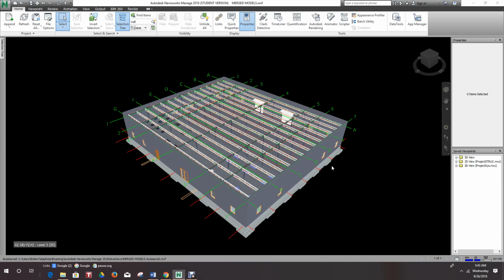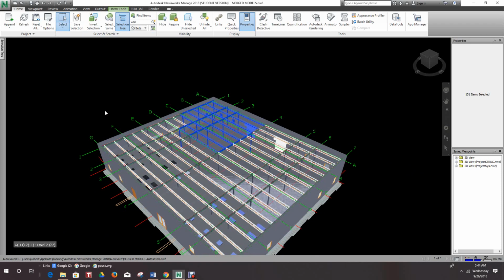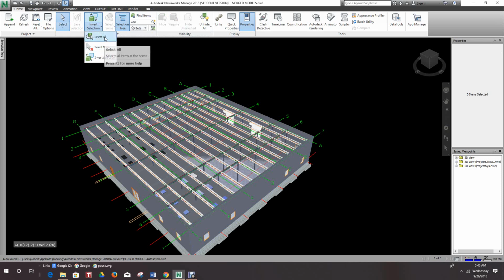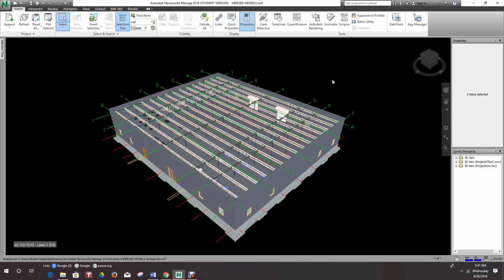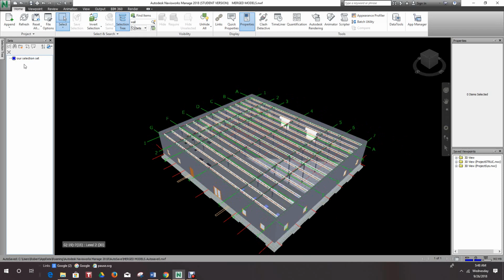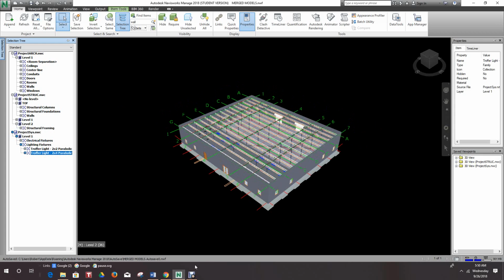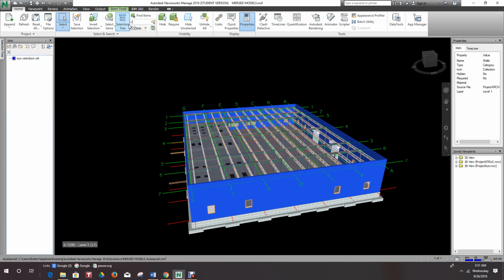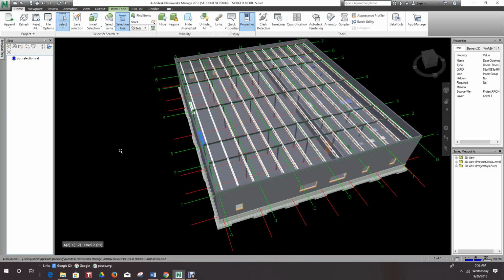Navisworks Selecting objects and search